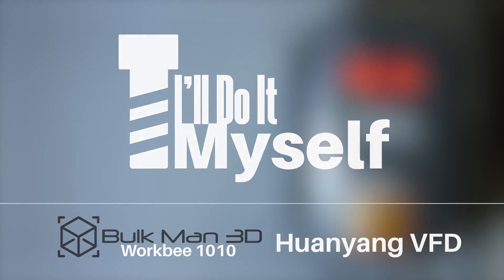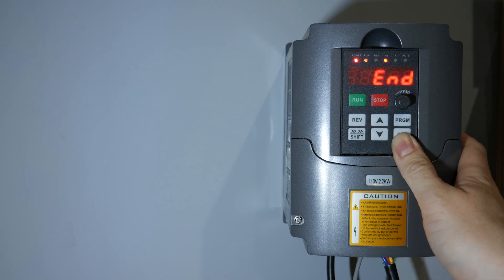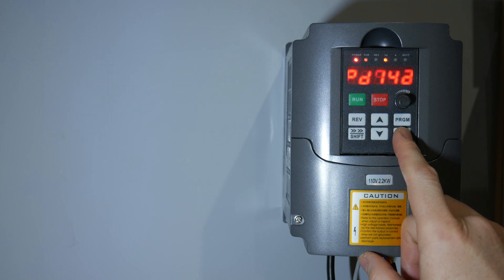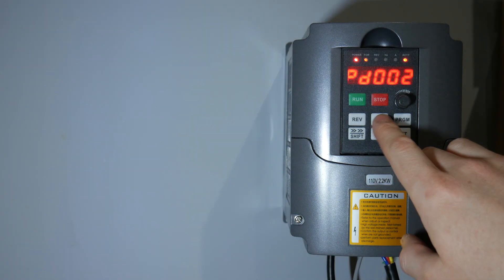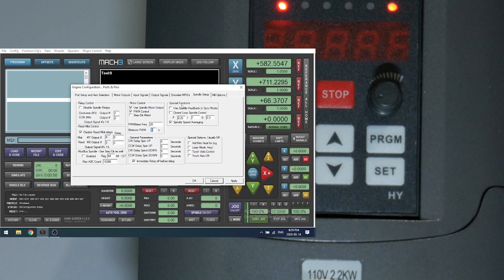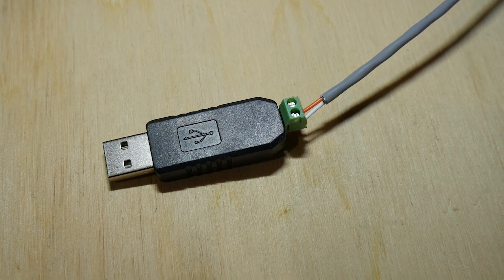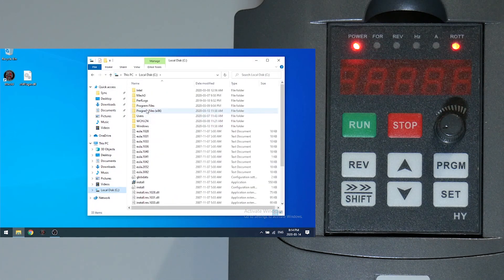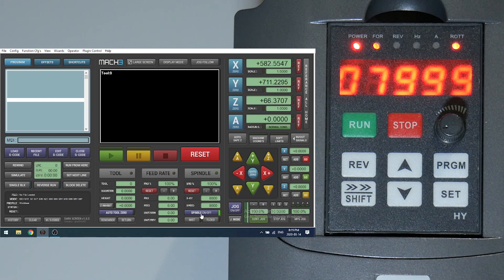Workbee CNC Bulkman3d Kit - Huanyang VFD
This is my method for configuring the Huanyang VFD with the Novosun NVUM controller or direct to your Mach3 with USB.
Link to the New UltimateBee by Bulkman3d

Amazon RS485

Aliexpress RS485 (Shipping is very slow)